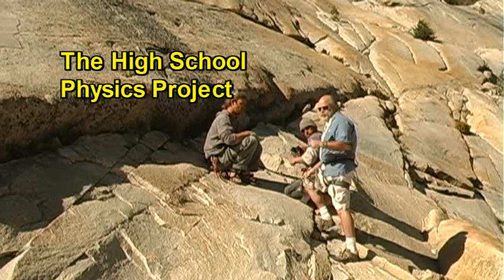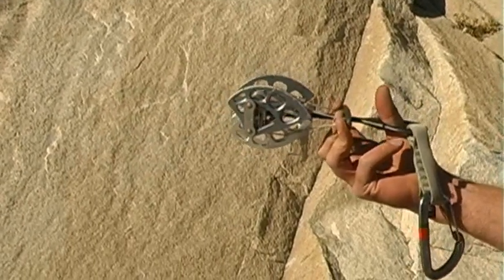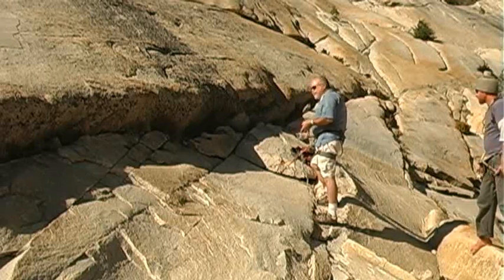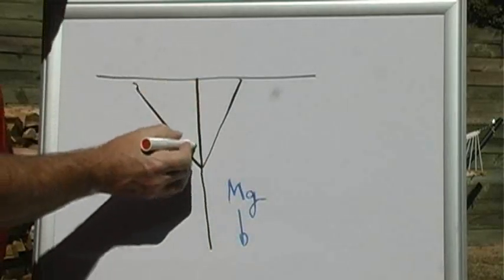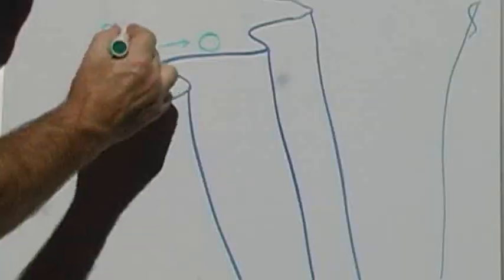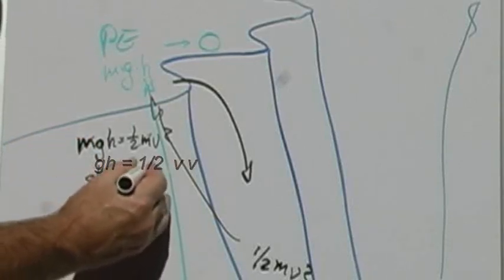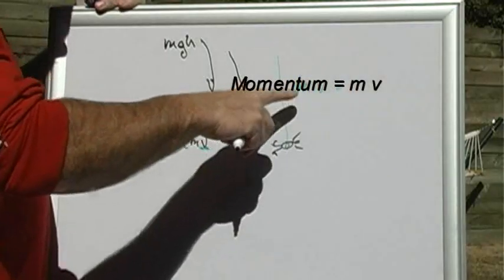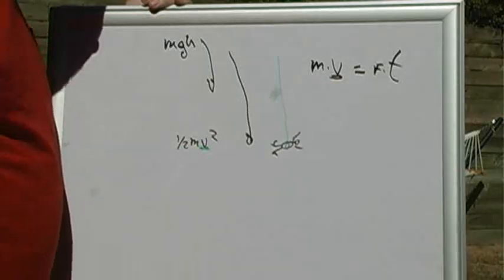Tom Altman Mountain Climbing in Yosemite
The High School Physics Project:  Several applications of physics are illustrated by mountain climbing...